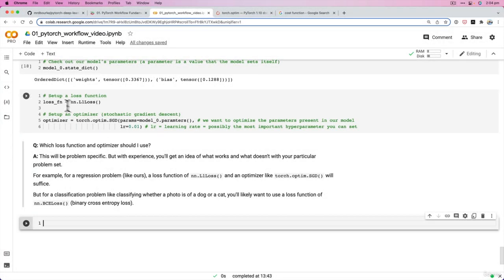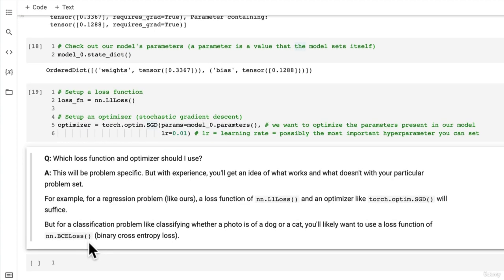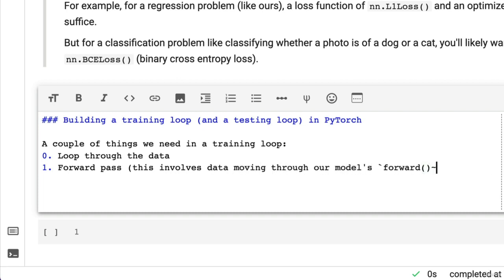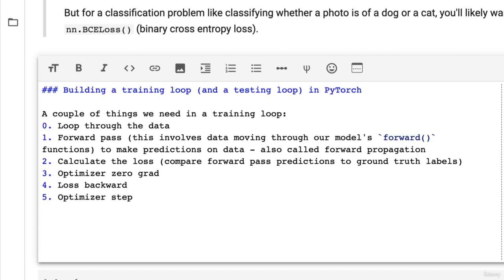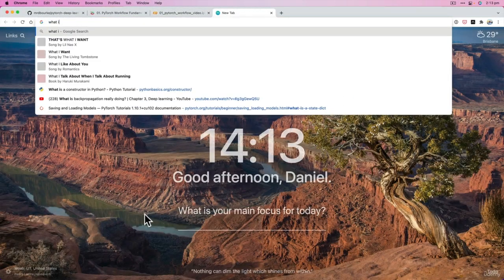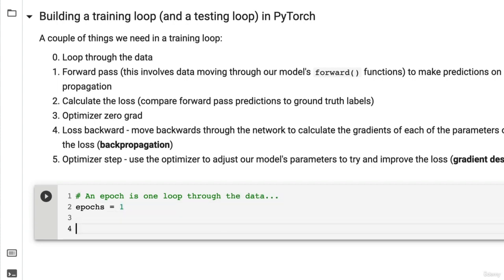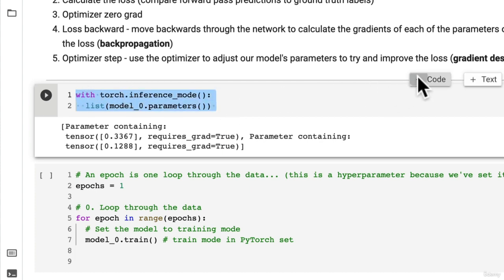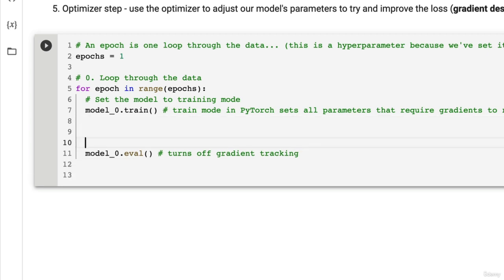L.1.6. 115: PyTorch Training Loop Steps and Intuition